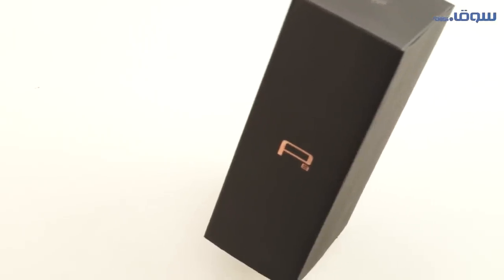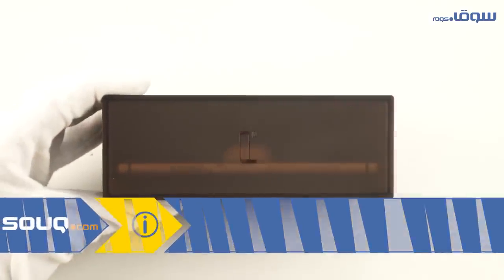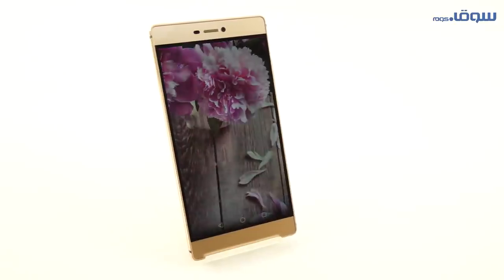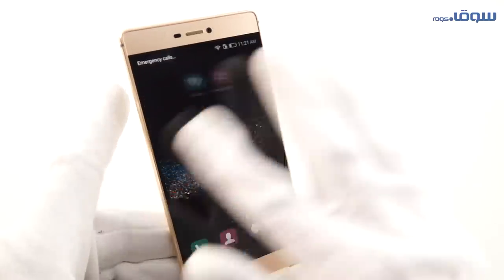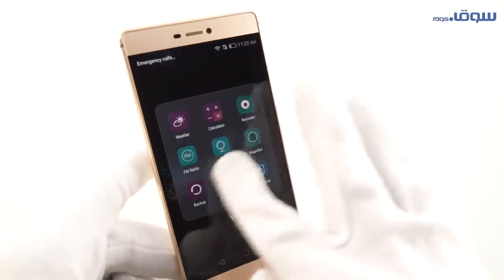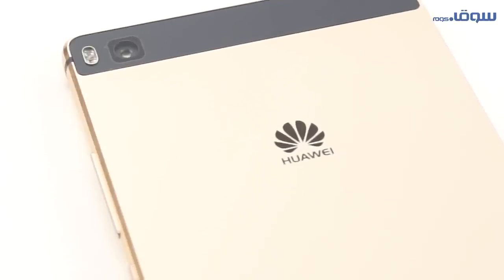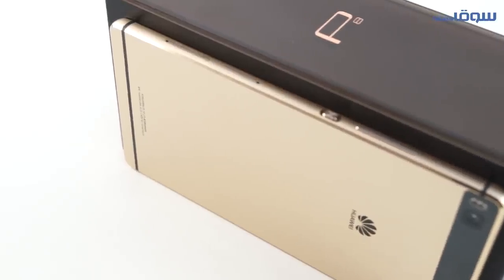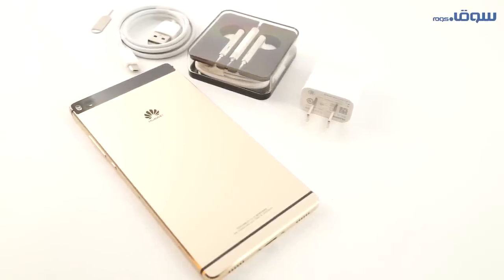Huawei P8 Review on Souq.com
Buy Huawei P8 here;